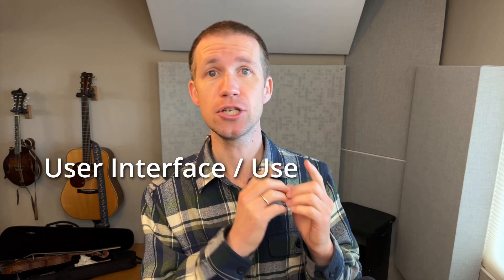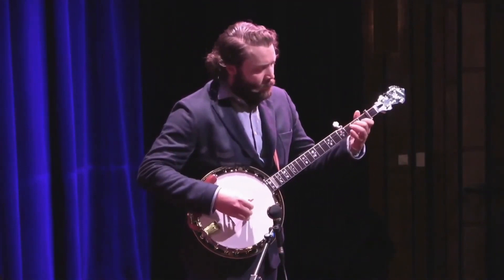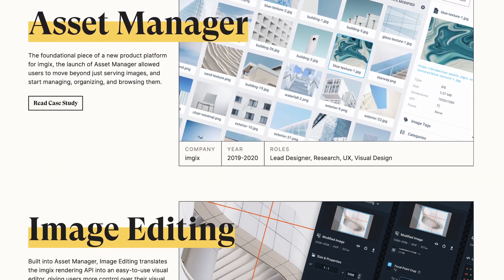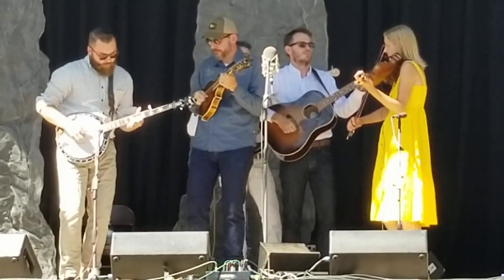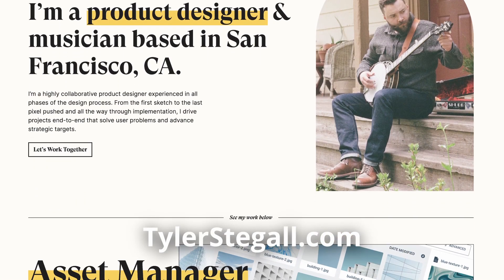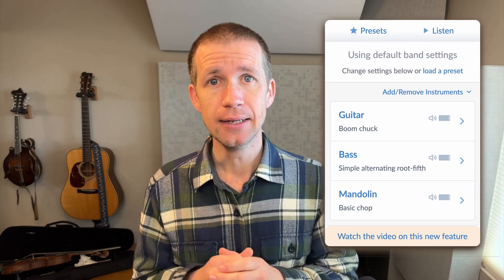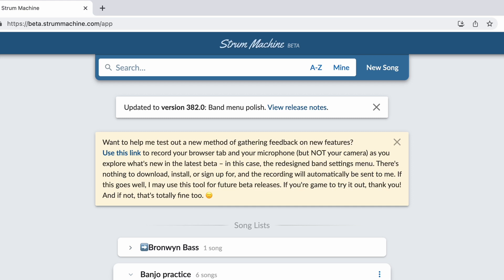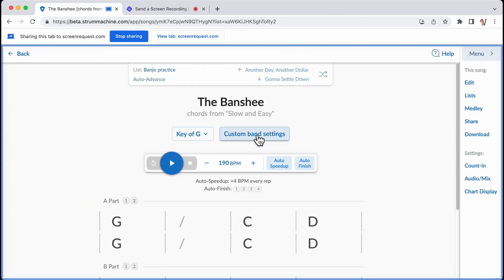Introducing Strum Machine's new designer! (plus a new beta version)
Links: TylerStegall.com and his band thehighwaterline.com

New band settings menu at beta.strummachine.com

If you decide to record your screen and mic as shown in the video, take note:
* The recorder only works on desktop/laptop computers.
* You can select the browser or tab that Strum Machine is in so nothing else on your computer gets recorded.
* Your camera is not recorded, and your submission will not be shared or used outside of Strum Machine.
* I'd be curious to hear how it works for you!

Thanks everyone. Can't wait to show you what's coming next. (It's not *just* what's in the teaser at the end of the video, either!)